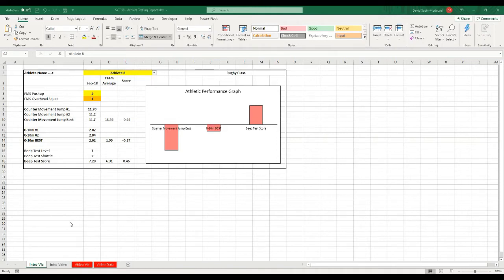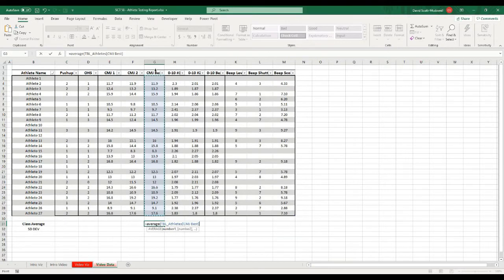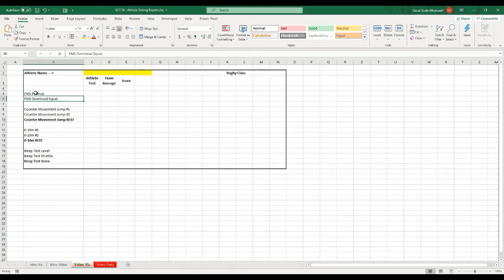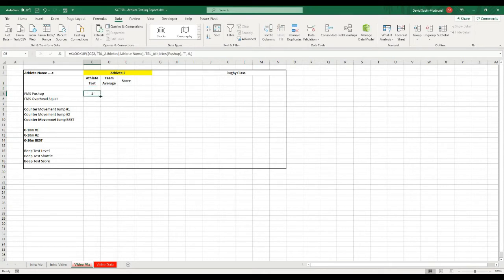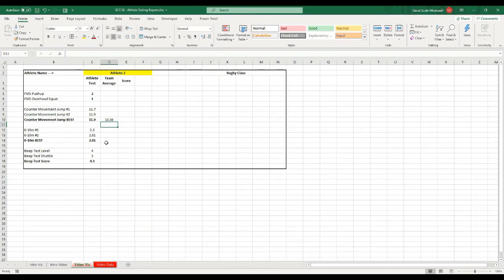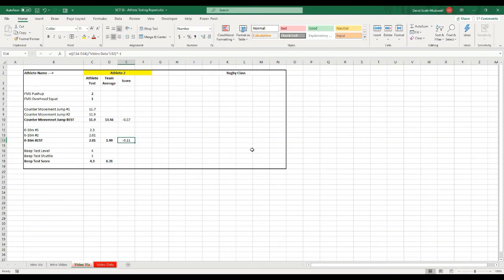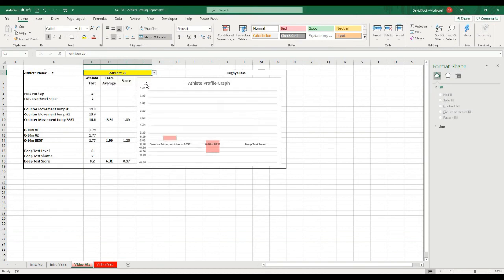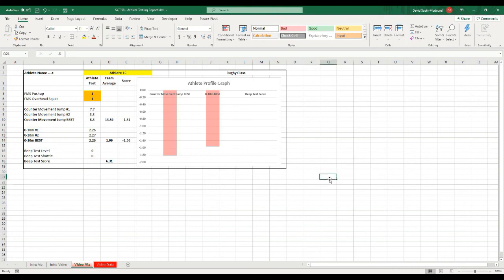Create an Athlete Profile in Excel | Strength Coach Tutorials | DSMStrength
In this video we look at how to create an easy excel athlete profile. This will allow you to display your fitness testing, and athlete monitoring results to your athlete.